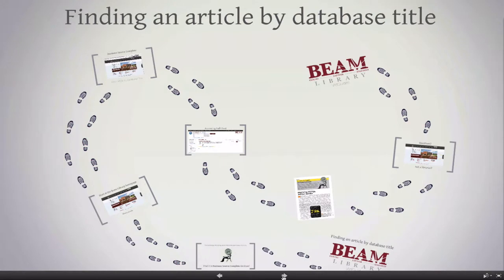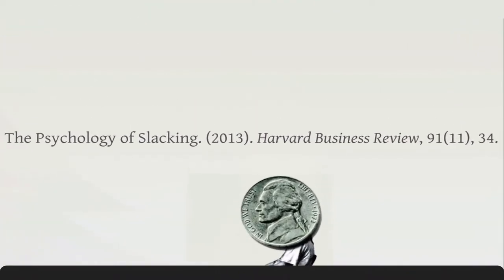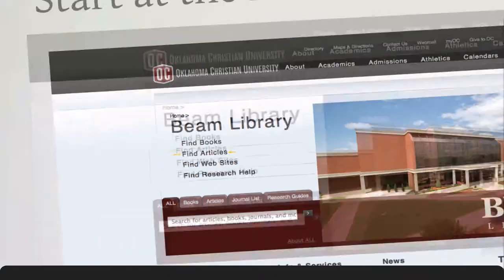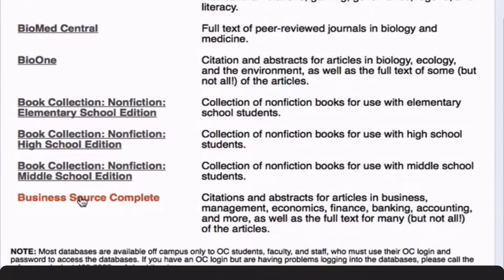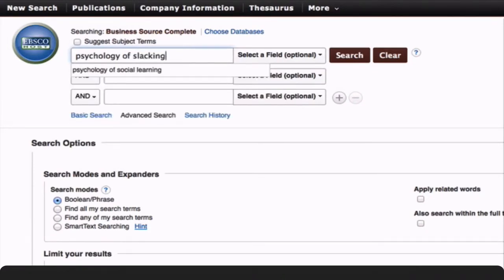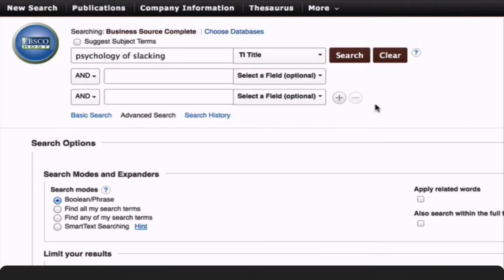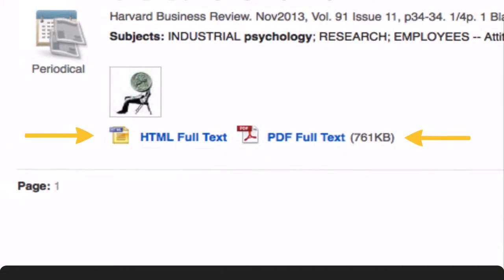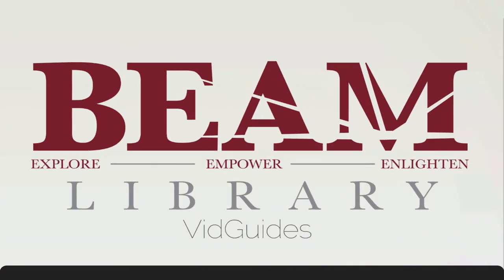Finding an article by database title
A brief VidGuide to help students locate an article when they know citation information and the database title.